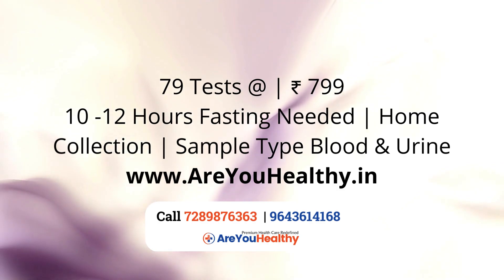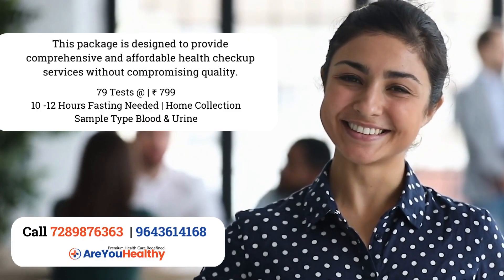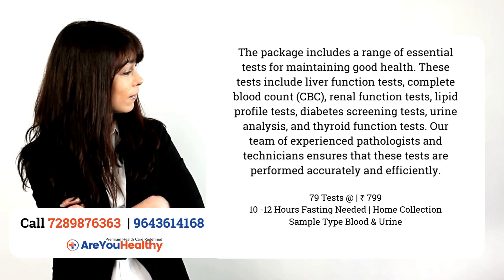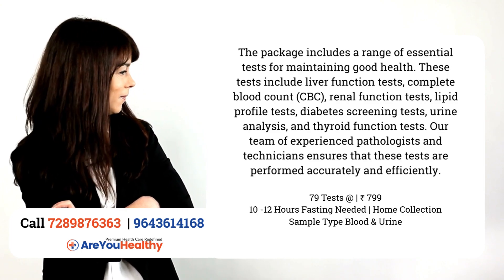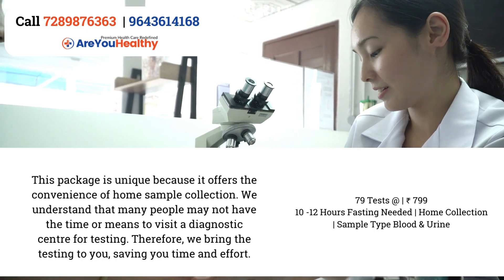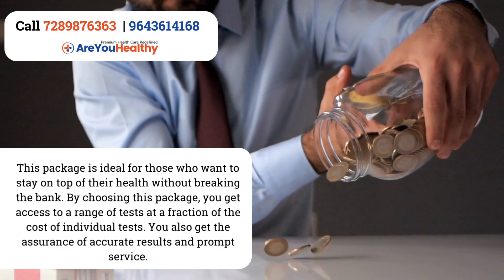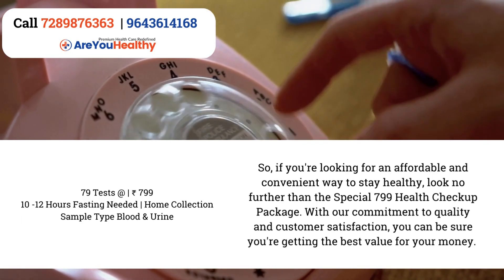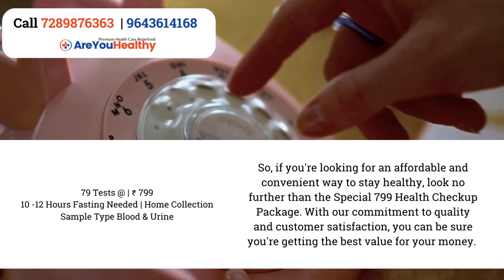799 Health Checkup Package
We are delighted to introduce you to the Special 799 Health Checkup Package, also known as the Full Body Checkup 799, Thyrocare 799 Package, and Aarogyam Basic 1 Package. This package is designed to provide you with comprehensive and affordable health checkup services without compromising quality.

The package includes a range of tests that are essential for maintaining good health. These tests include liver function tests, complete blood count (CBC), renal function tests, lipid profile tests, diabetes screening tests, urine analysis, and thyroid function tests. Our team of experienced pathologists and technicians ensures that these tests are performed accurately and efficiently.

What makes this package unique is that it offers the convenience of home sample collection. We understand that many people may not have the time or means to visit a diagnostic center for testing. Therefore, we bring the testing to you, saving you time and effort.

This package is ideal for those who want to stay on top of their health without breaking the bank. By choosing this package, you get access to a range of tests at a fraction of the cost of individual tests. You also get the assurance of accurate results and prompt service.

So, if you're looking for an affordable and convenient way to stay healthy, look no further than the Special 799 Health Checkup Package. With our commitment to quality and customer satisfaction, you can be sure that you're getting the best value for your money. Thank you for choosing us, and we look forward to serving you.

Please make a note of the following details for an affordable and convenient health checkup booking platform:

Visit website to browse through a wide range of health packages

Choose a package based on your specific health needs and budget. The website provides detailed information about the tests included in each package and their prices. Thank you.